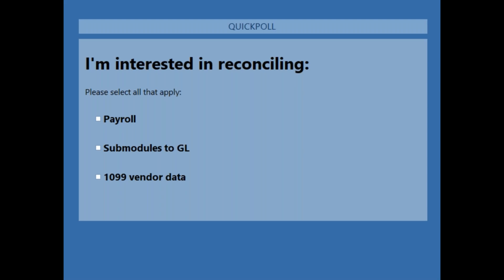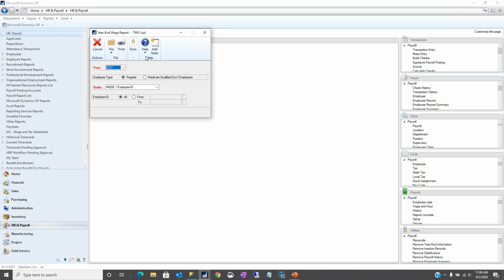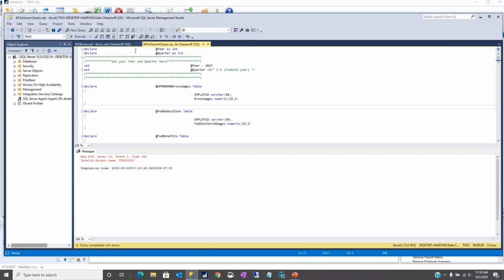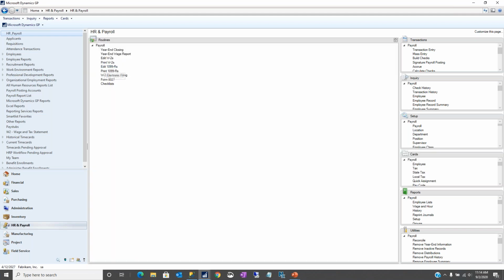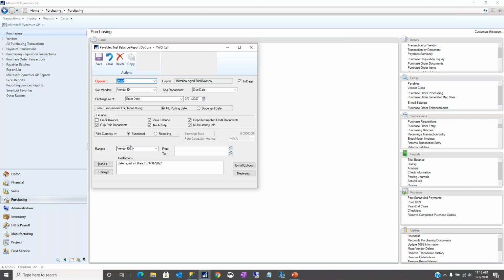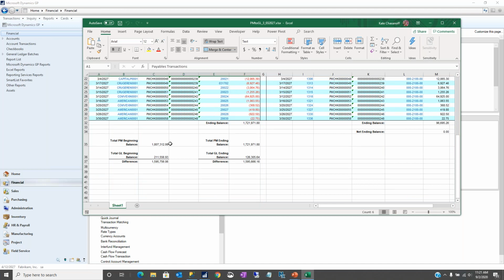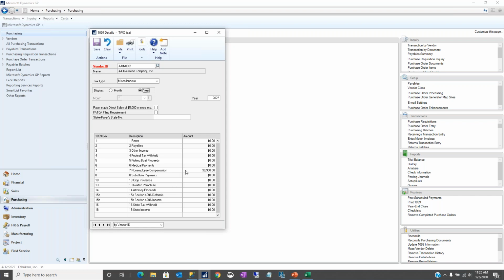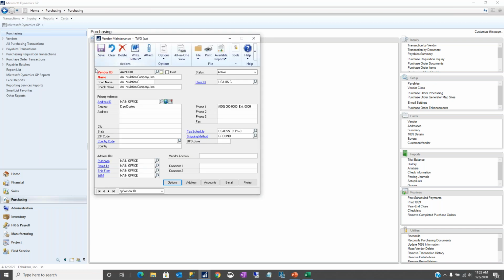Microsoft Dynamics GP: Reconciling Tips to Prepare for Year End I Implementation Specialists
Looking to brush up on Reconciling in GP? Tune in to our Wednesday Webinar, to get some tips on what to look for in reconciling payroll totals and preparing your data for year-end processing.